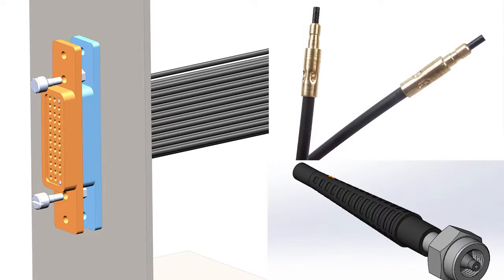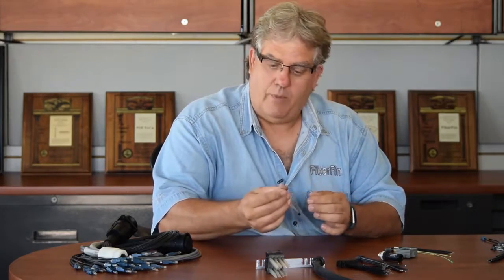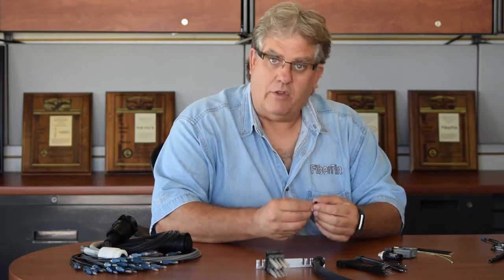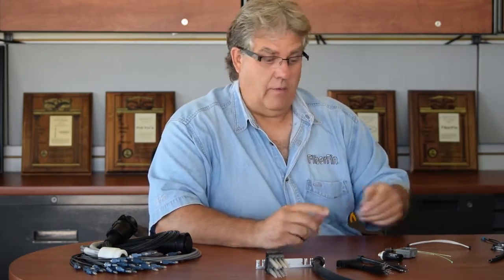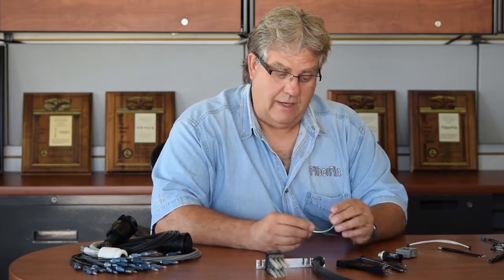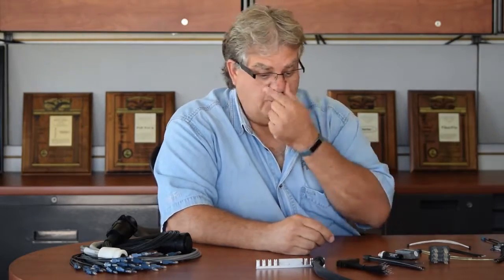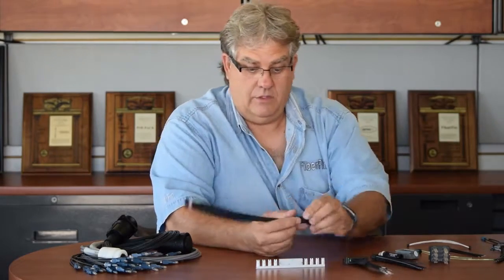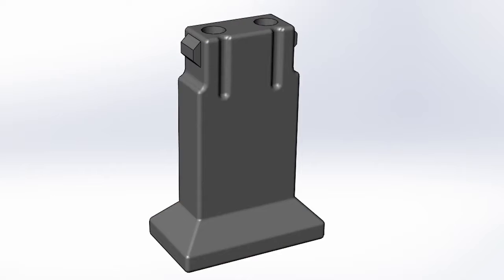FiberFin's Custom POF Connector Capabilities Overview | FiberCast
In this video, President and CEO Paul Mulligan discusses FiberFin's vast capabilities for producing custom POF connectors and shows several custom connectors we have produced.